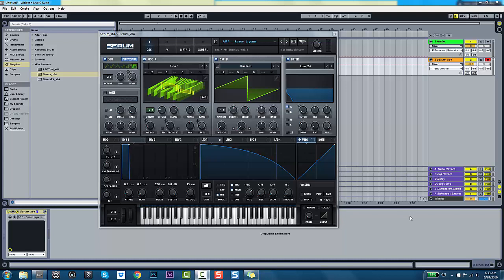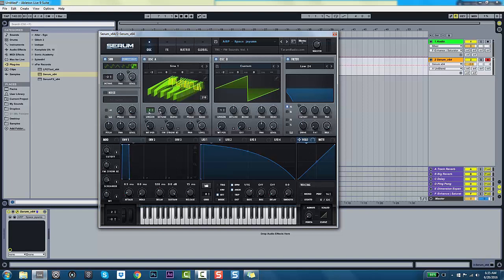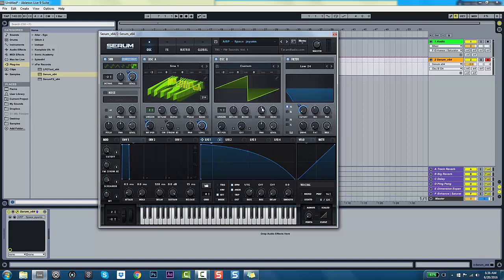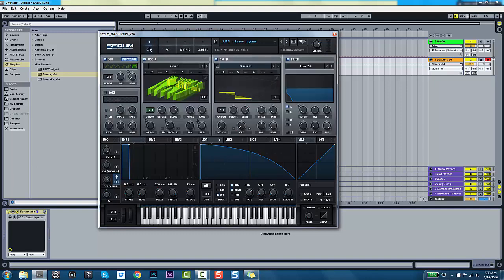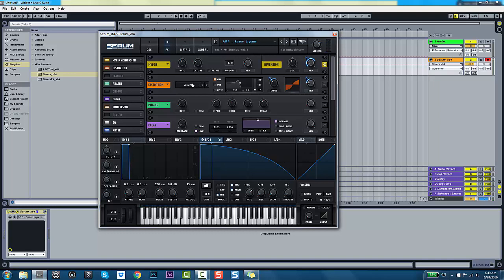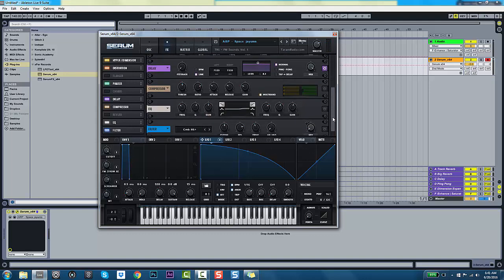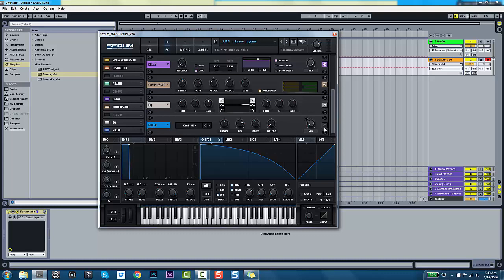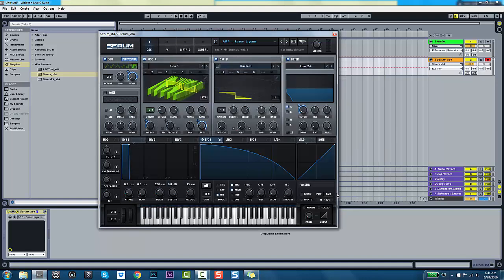How to: Arp for Serum FREE PRESET | FPF 003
🎹 Ultimate MIDI Chord Progressions Pack

We made this arp type sound in serum, and though you would be interested in learning how we did it, as well as enjoy this preset to use in your songs.

Dirty Dubstep Bass in Serum FREE PRESET | FPF 002